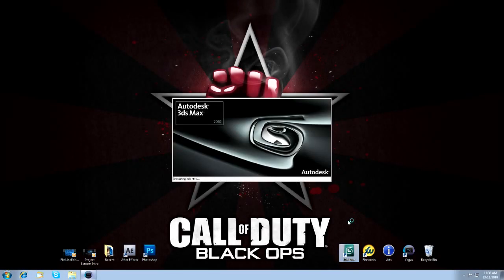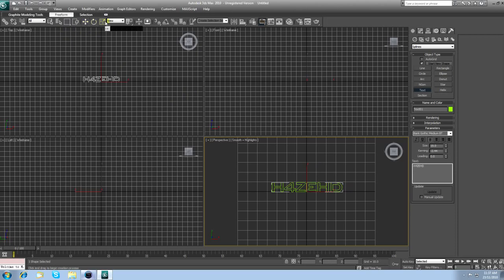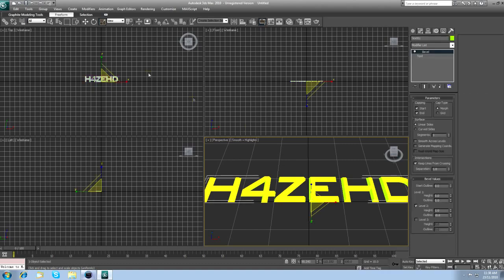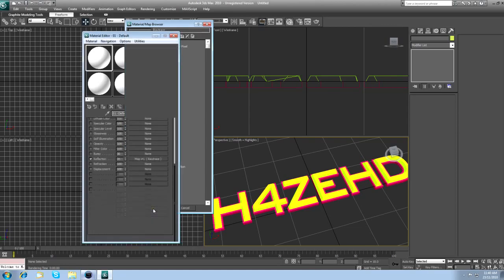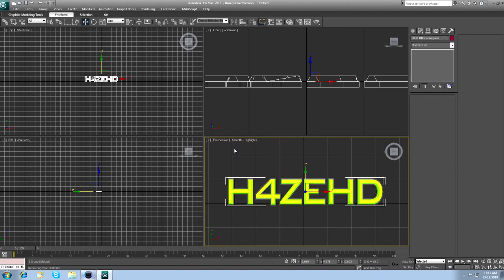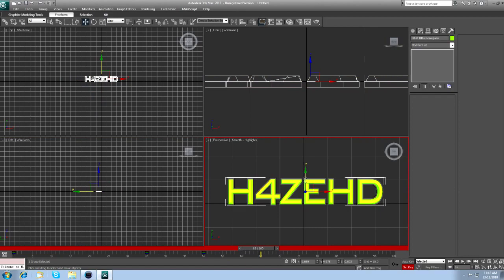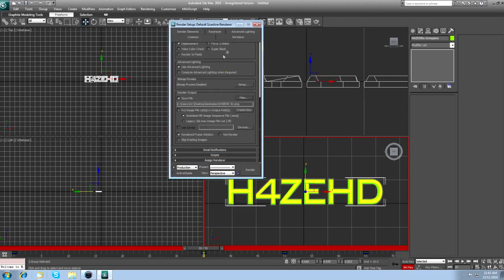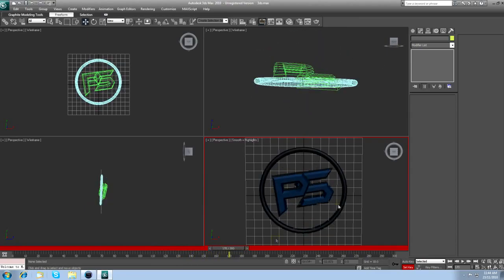Learn it ! - 3D Text and Animation (For Intros) in 3DS Max Tutorial Episode 5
heres a nice and usefull tutorial for you this is will show you how to make a nice looking 3D text with some nice animation especialy for intros in 3DS max presented by H4ZEHD !

if you have any good tutorial on any programme and want it to get uploaded here you have to use " learn it intro ":

and please DO NOT upload it to your channel there will be no point of me uploading it..

-hobyz